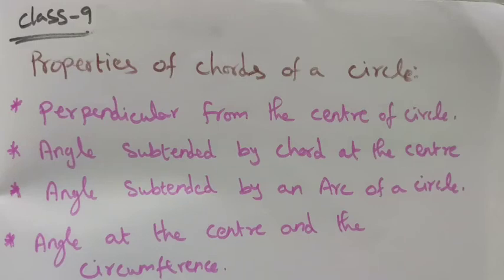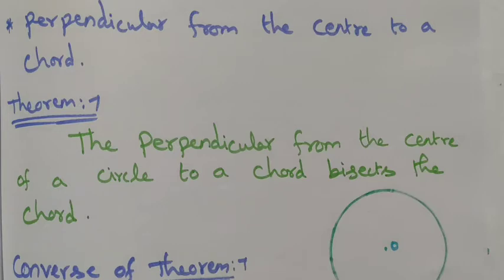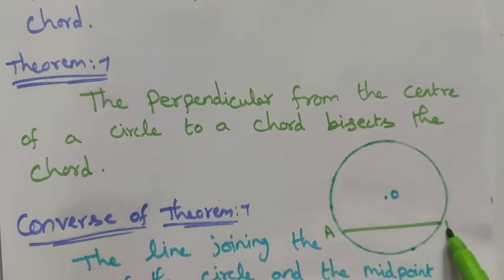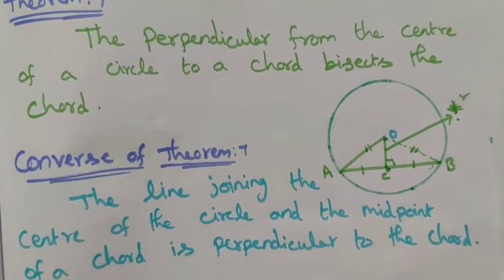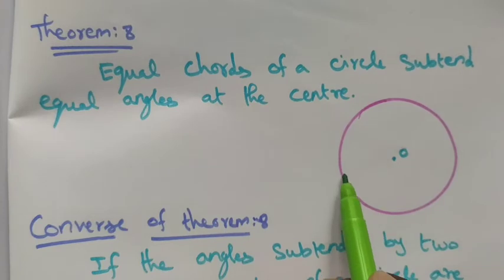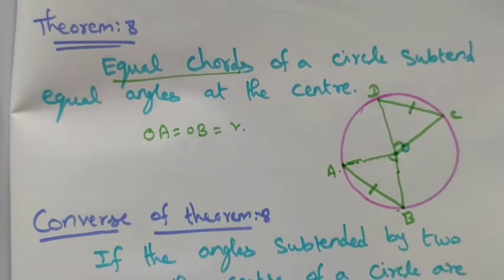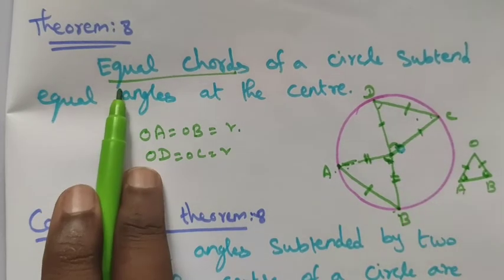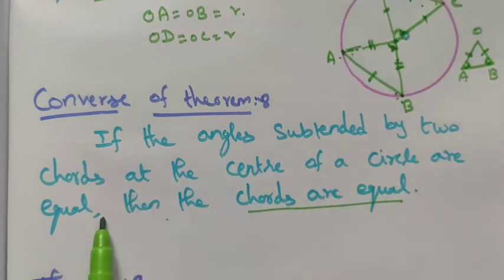TN Class-9 Maths Chapter-4 Properties of Chord Introduction Part-1